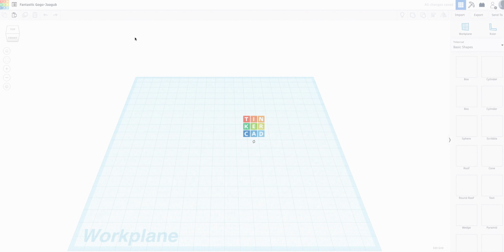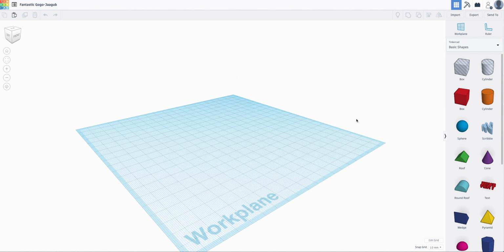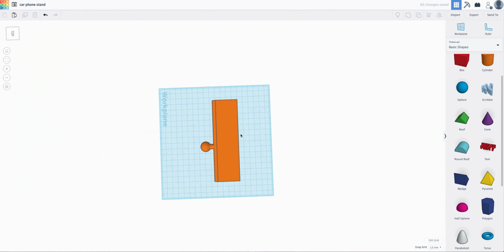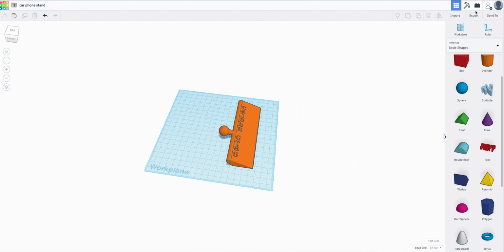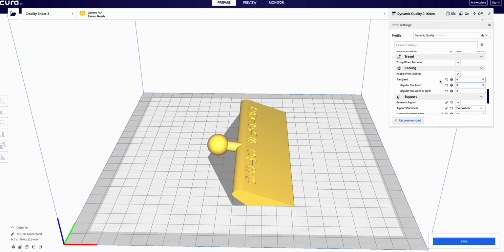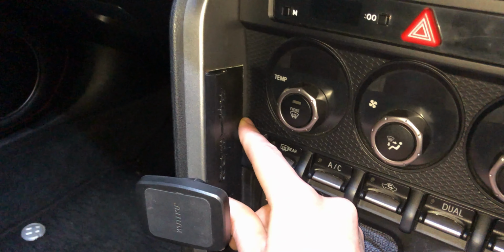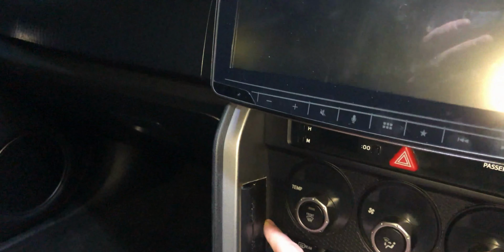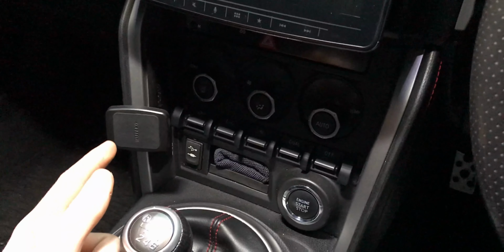3D printing, modelling and scanning phone holder for the gt86/brz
there's a lot going on in this video and id like to do a more in-depth video with some of this stuff so if u like it, hit the like button and ill 3d print more shiz